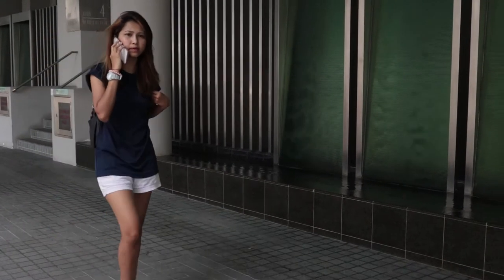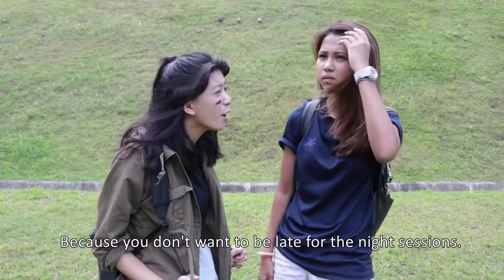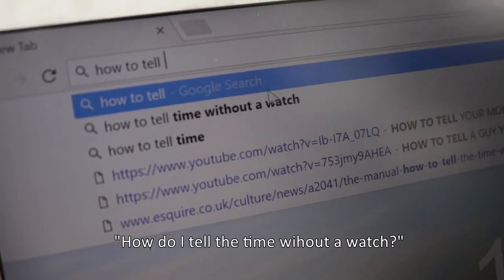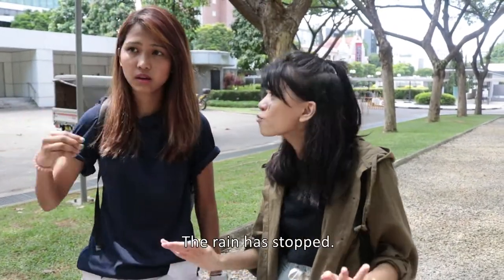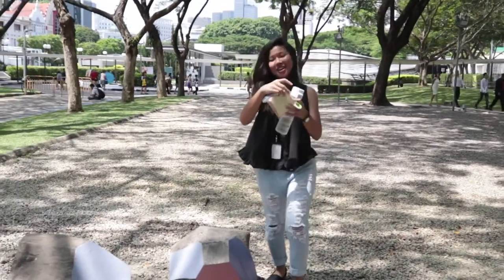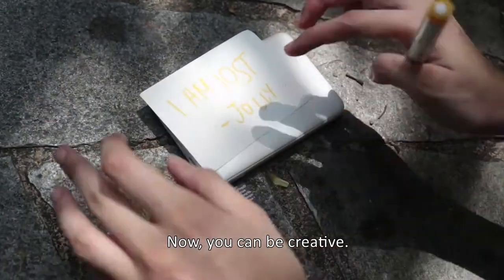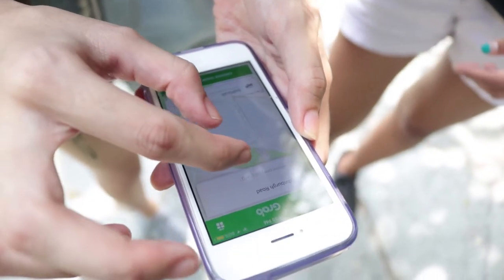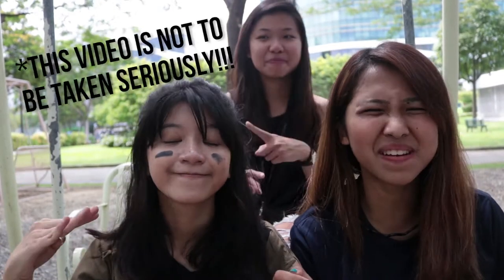// BASIC CAMPING SURVIVAL SKILLS //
We were heavily inspired by Niga Higa's "Dude VS Wild" skit, therefore we decided to come up with a few of our own tips if you're ever stuck in the wilderness! :-)

Camp ET Encounter (Details):
8th to 10th June 2017
The New Charis Mission
Expect lots of fun, friends but no severe needs for any of the tips mentioned!